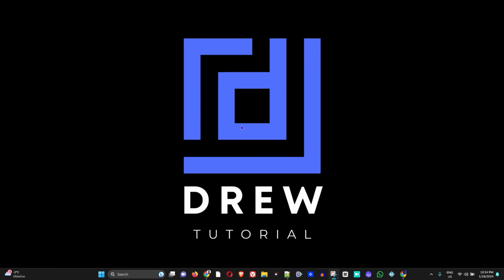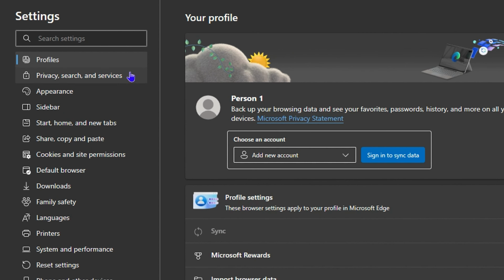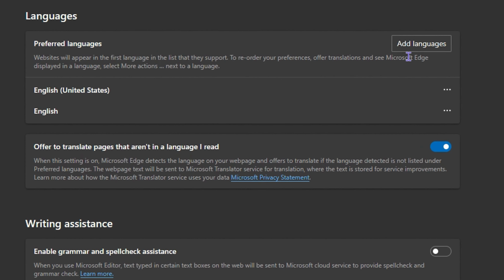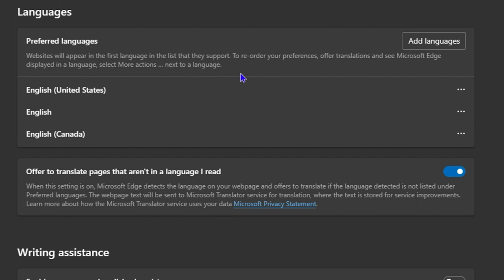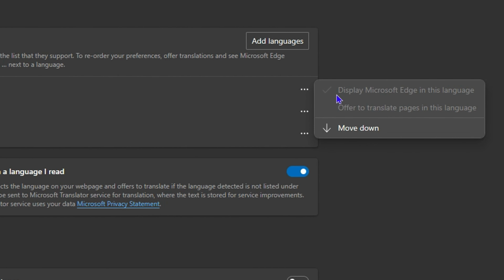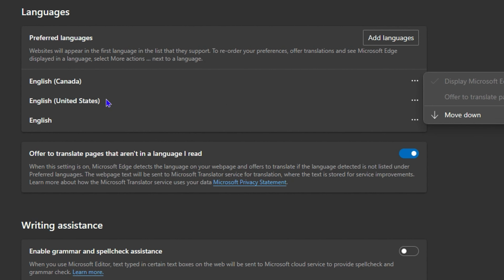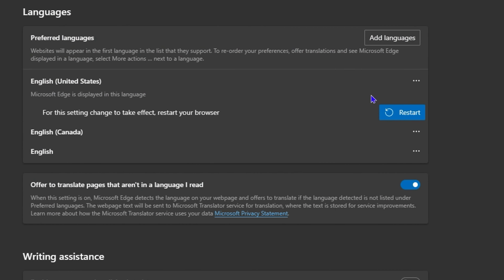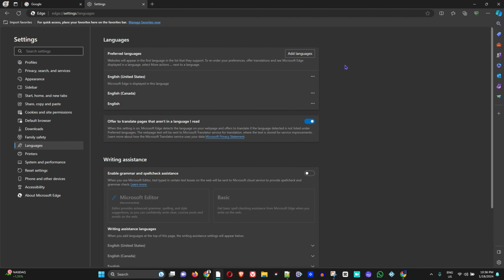How to Change the Language of Microsoft Edge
In this tutorial, I show you how to change language of Microsoft Edge. The Microsoft Edge browser is one of the most used computer browsers we have around. Because it was designed and developed by Microsoft, the browser is available on virtually, every Windows OS-backed desktop and Laptop. The Microsoft Edge browser is just as robust as some of the other popular browsers out there. In fact, it offers some never-before-seen features on any browser.